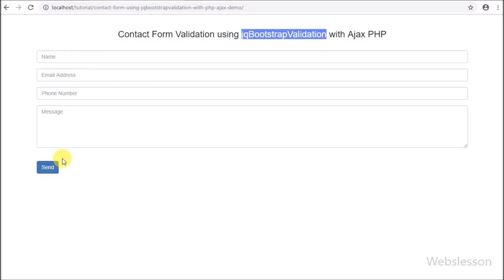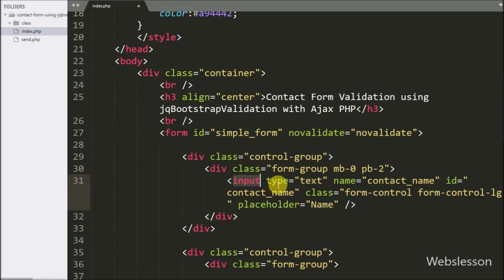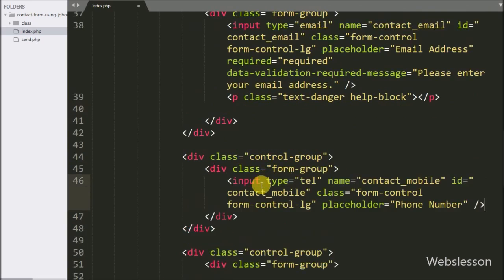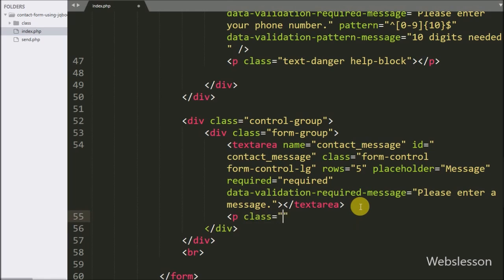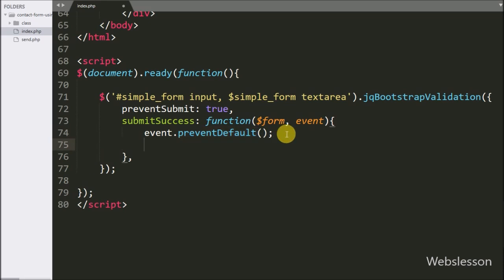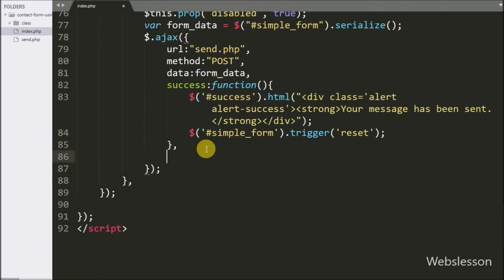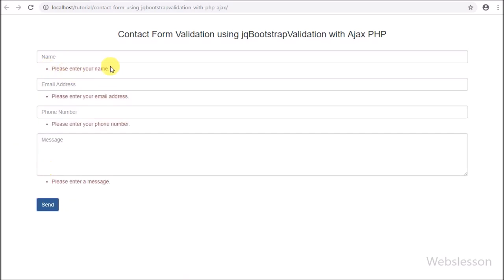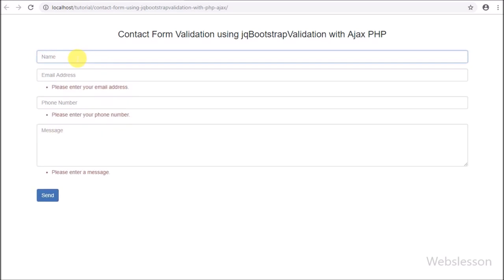Contact Form Validation using jqBootstrapValidation with Ajax PHP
Original video source:
Tumblr How to validate Contact Form data by using jqBootstrapValidation plugin with Ajax PHP. PHP Ajax For Validation using jqBootstrapValidation jQuery plugin. Client Side or Front-end side PHP Form data validate by using jQuery jqBootstrapValidation plugin for Bootstrap form.